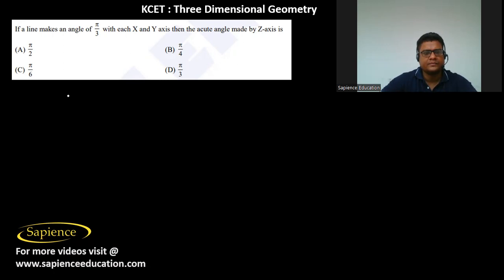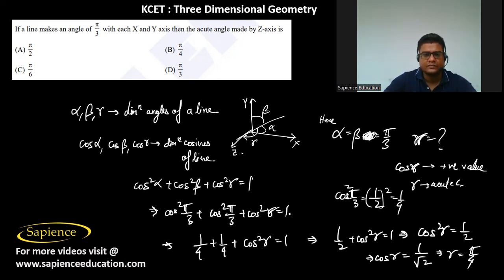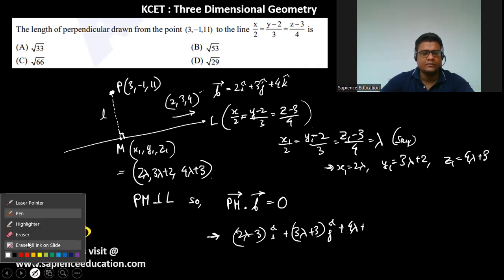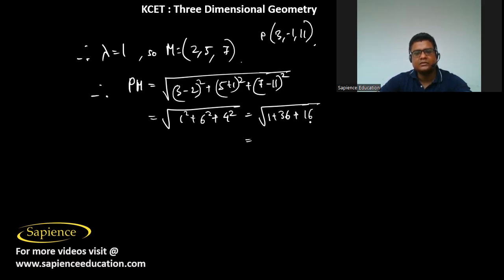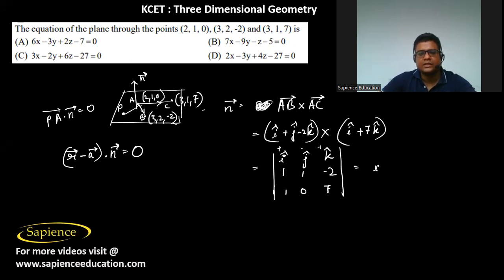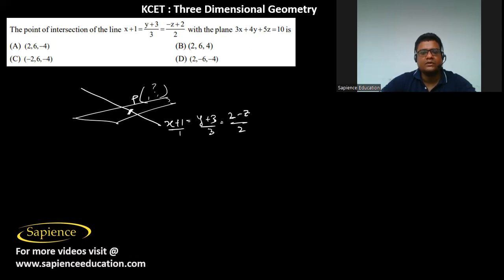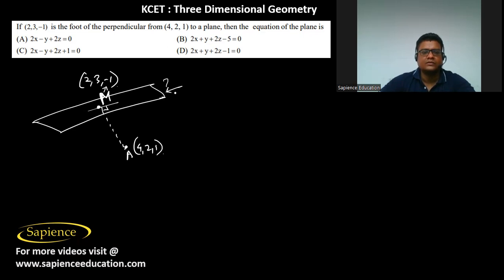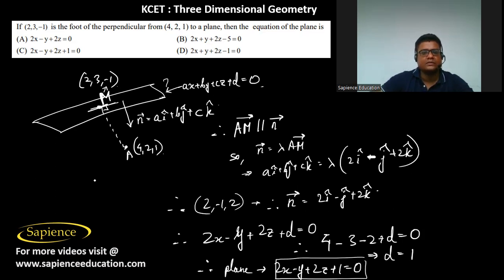Mathematics | Three Dimensional Geometry Part 3 | KCET - Previous Years Questions | pyq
cbse class 12 Mathematics | Three Dimensional Geometry Part 3 |  KCET - Previous Years Questions | pyq